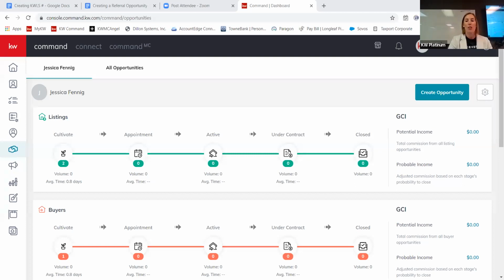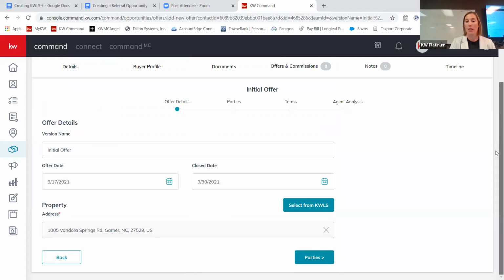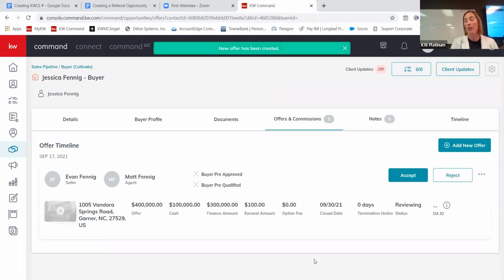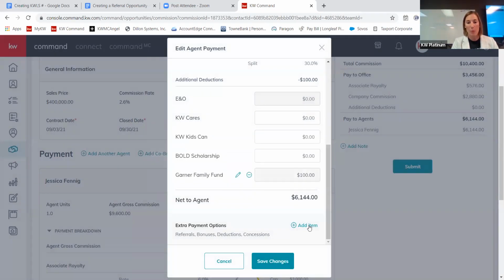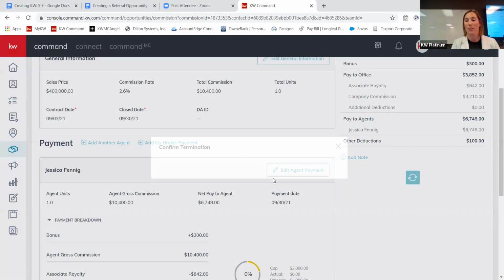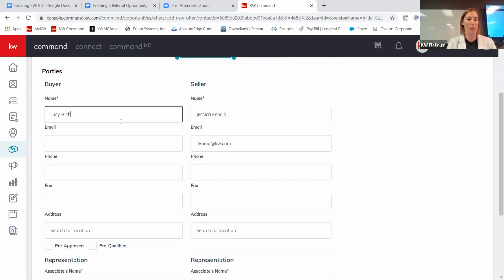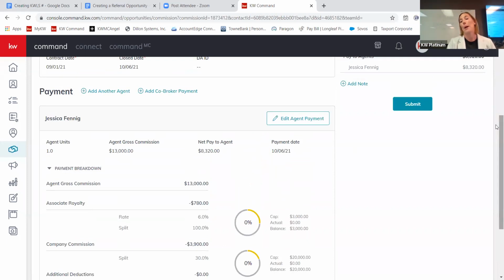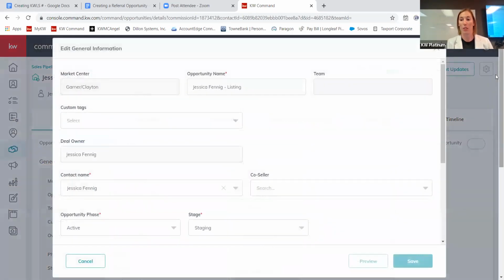Commission Requests | Keller Williams Realty Platinum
Jessica Fennig walks you through the commission request process